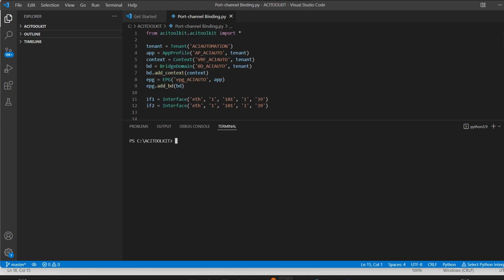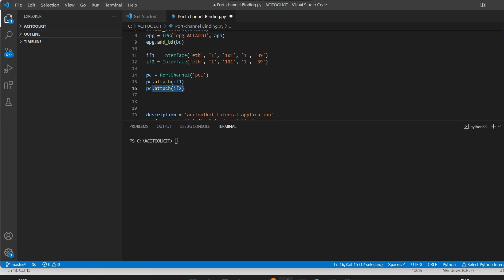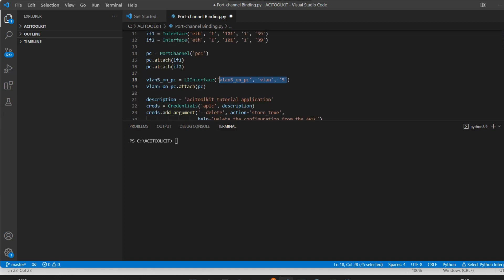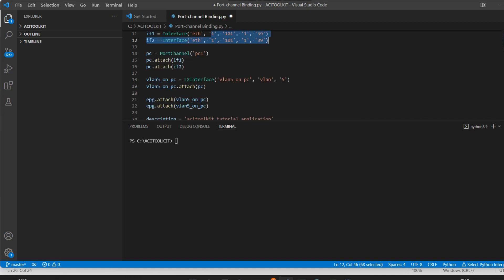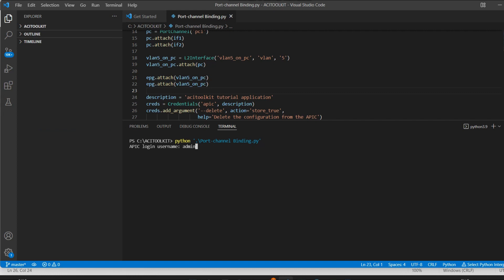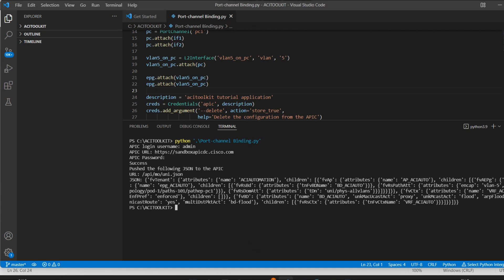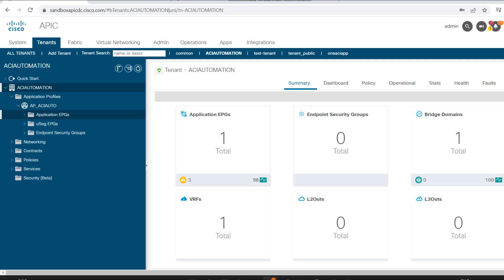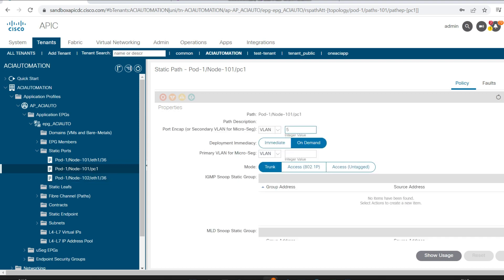Static binding with Port channel interfaces | port channel mapping in Cisco aci | aci automation